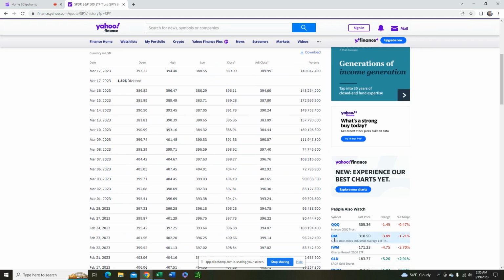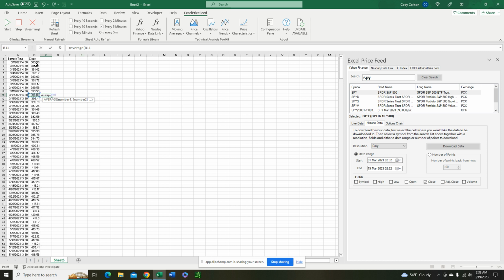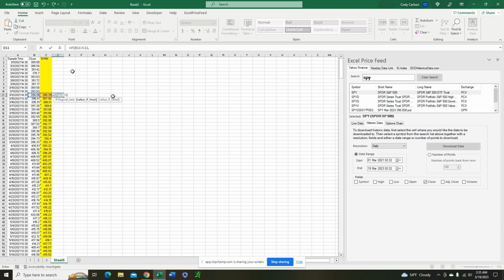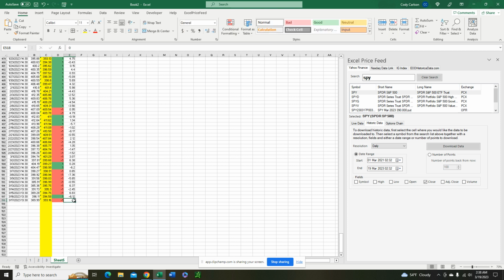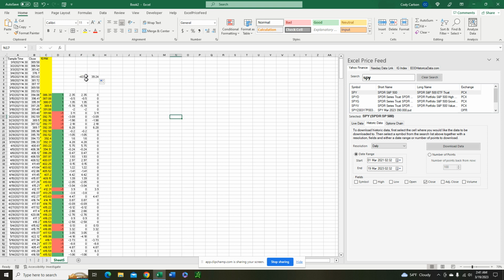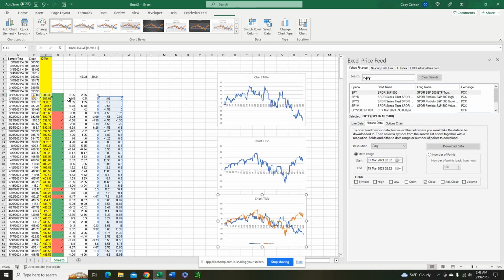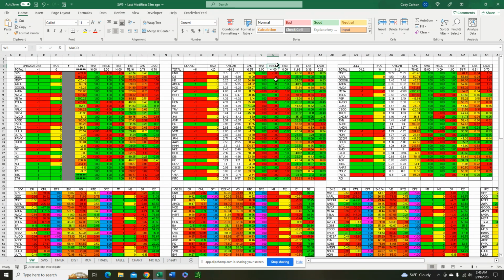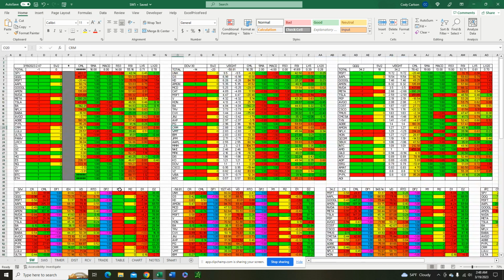CREATE STOCK INDICATORS SYSTEM USING MICROSOFT EXCEL INTRO BACKTESTING (NO CODING)